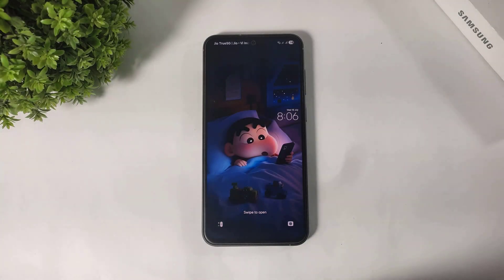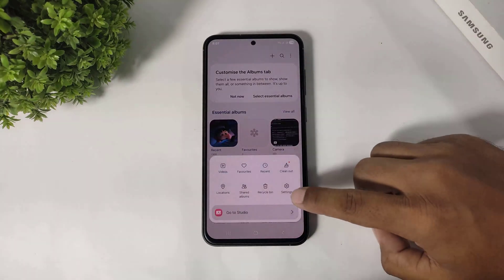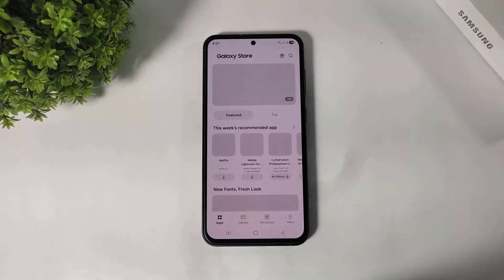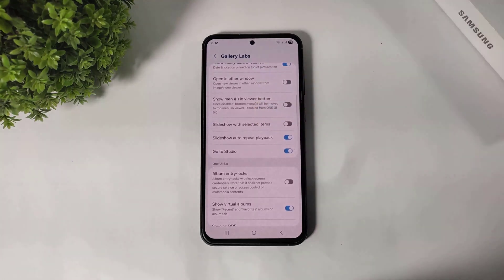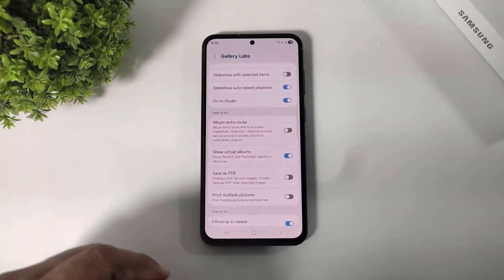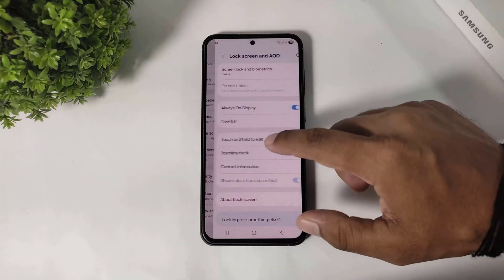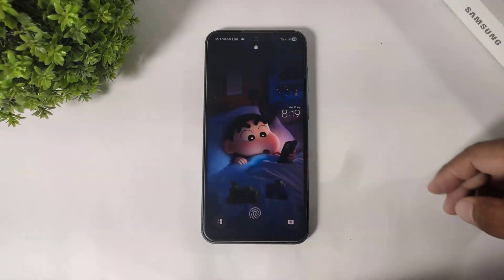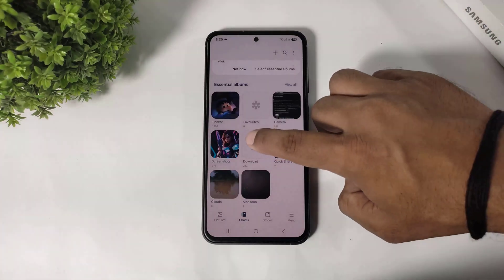One UI 7 Feature : Lock Gallery After One UI 7 Update | How To Lock Gallery On Any Samsung One UI 7